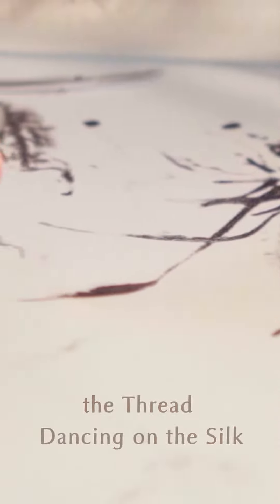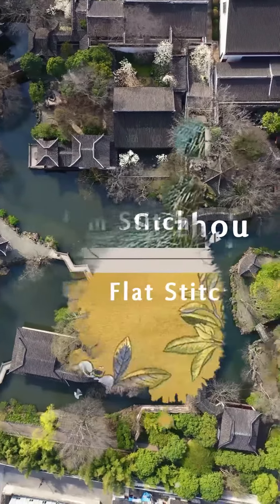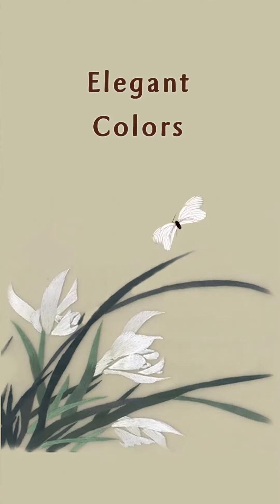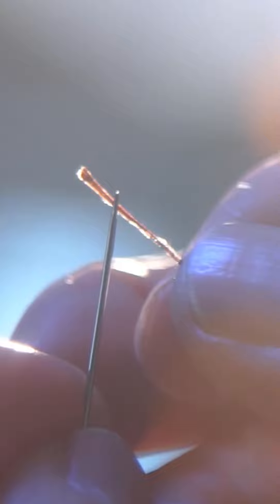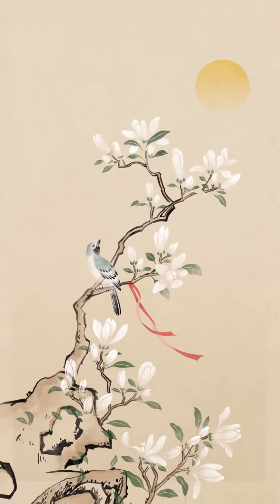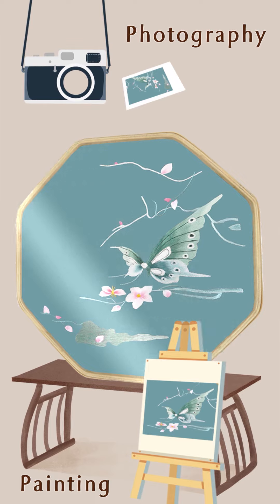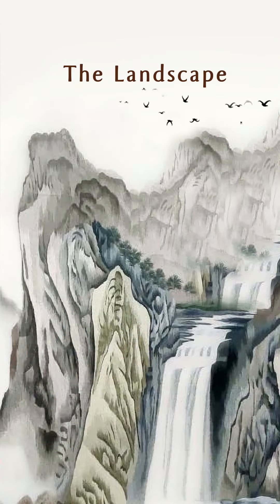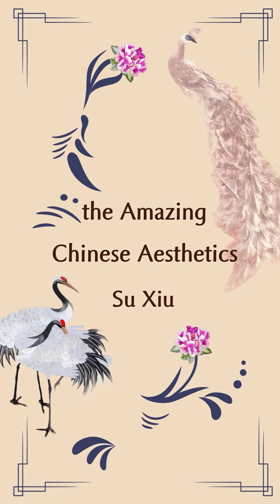【Decoding the Culture Genes of China】Suzhou Embroidery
Su Xiu is one of the four famous embroideries in China. A silver needle moving with the hand while the thread dancing on the silk, Chinese Su Xiu uses needles to paint the beauty of Jiangnan.